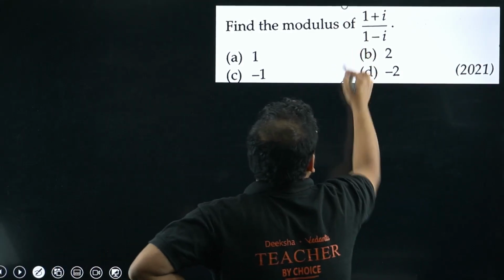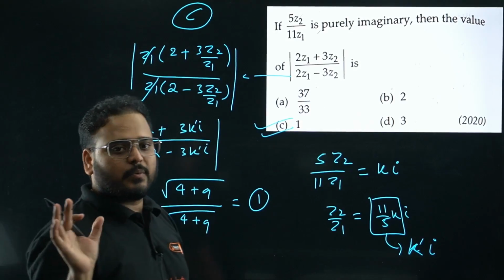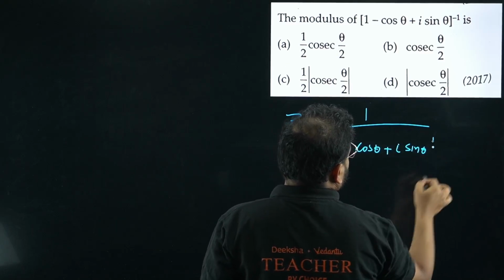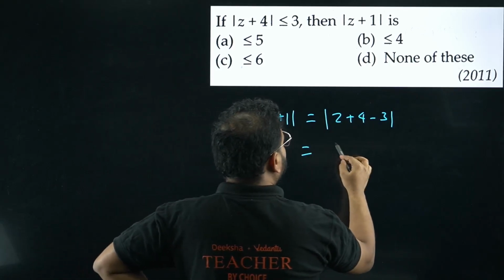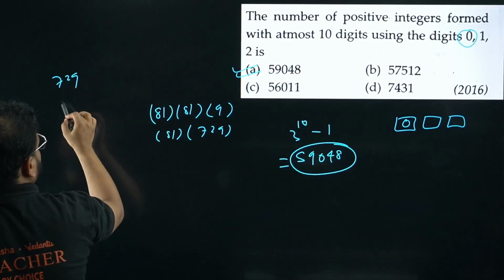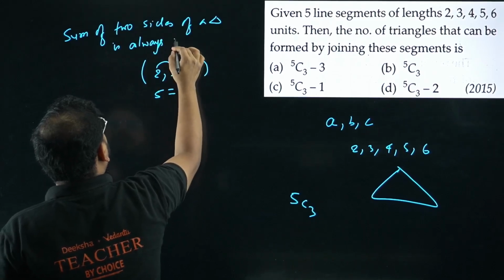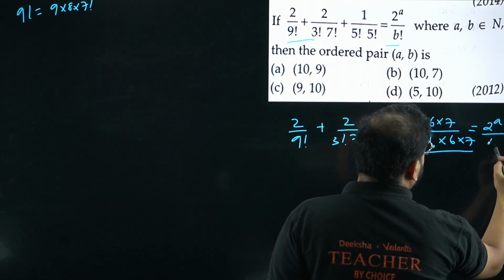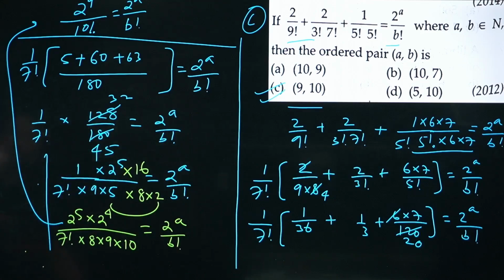Complex Numbers, Quadratic Equations, P&C COMEDK MCQ Questions - COMEDK Launchpad Series 🚀